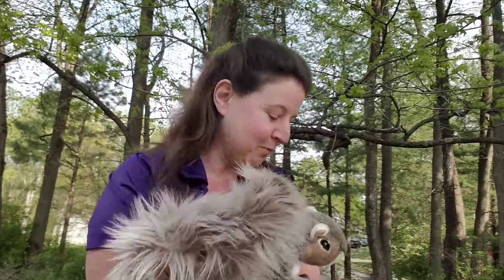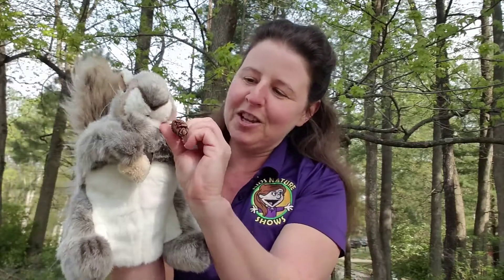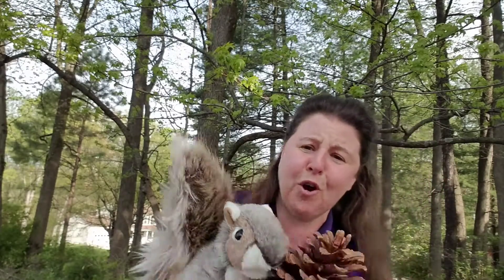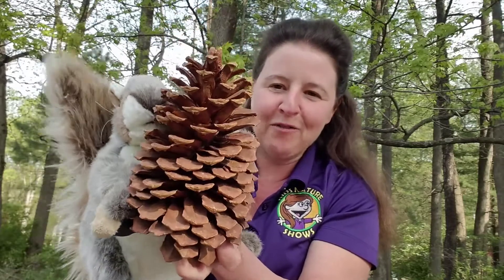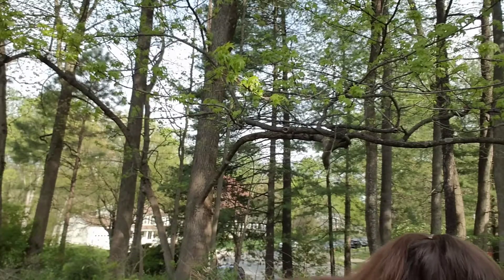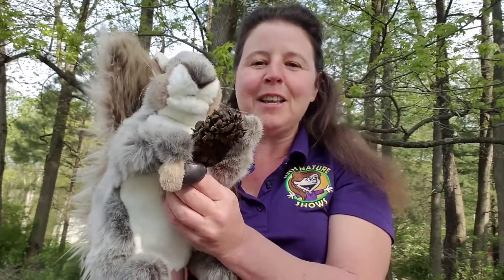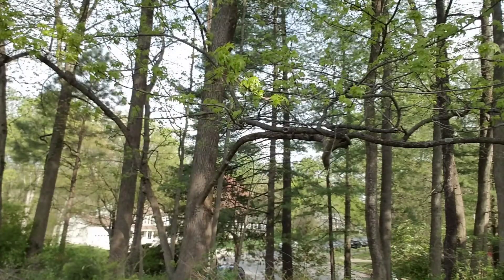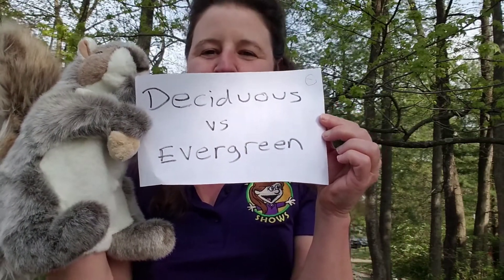Tree Talk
Are there trees that are both deciduous and coniferous? How about both Evergreen and broadleaf? Learn the answers to these questions with Cobra Caroline and her friend Annie the squirrel.